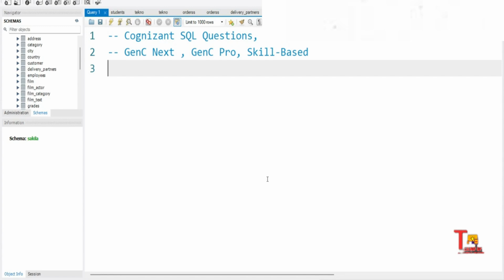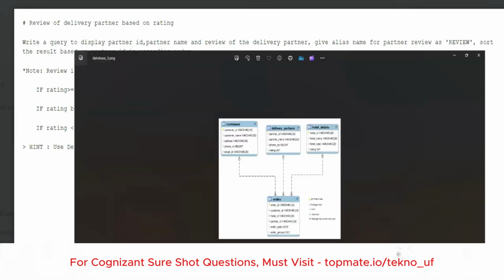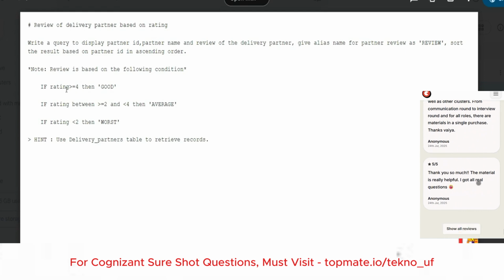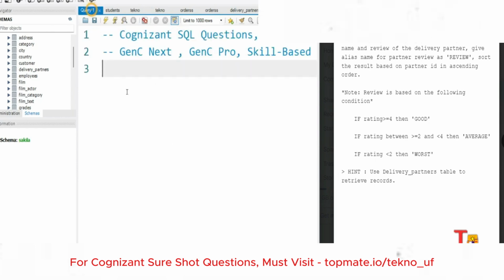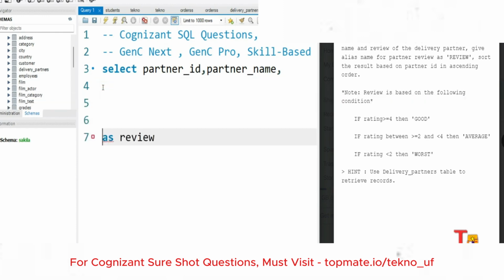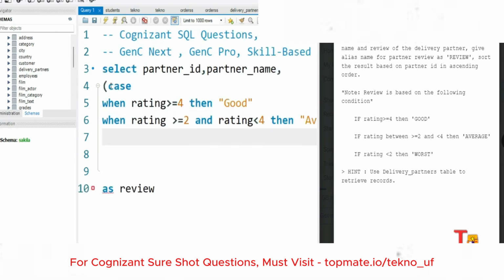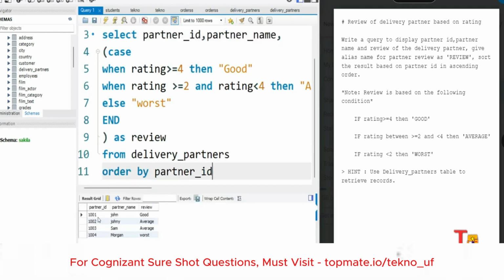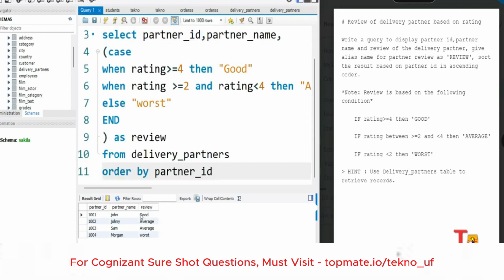Can you solve ?😲|| Cognizant Common Technical Assessment 2025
Cognizant Technical Assessment 2025 ||  Cognizant GenC Preparation 2025  | Cognizant Cluster 1 | Cluster 2 | html,css js Java python Coding Questions

Cognizant skill based assessment | GenC Next SQL | GenC Pro | Salesforce | Previous Year Questions | Cognizant Coding Questions
UBK ANNA | TEKNO UF  || CTS GENC
 Campus Placement

🌟 Exciting News for you ! 🌟

Are you ready to kickstart your career with Cognizant? 🚀 Don't miss out on the latest updates about Cognizant Recruitment 2023! Whether you're a recent graduate or looking to make a career move, Cognizant offers incredible opportunities for you.

Timestamp :-

🏷️Key tags -
cognizant preparation
ubk anna
cognizant genc,
cognizant previous year question,
cognizant questions,cognizant preparation
🔥Video topics Discussed:-
Thoughtworks hiring cut off
thoughtworks cut off 2024
thoughtworks interview
cognizant aptitude questions with answers 2023
cognizant aptitude questions with answers 2024
cognizant cluster 1 technical assessment, cognizant cluster 1, cognizant cluster 2, cognizant genc technical assessment cluster 2, cognizant coding questions

Subarray sum triplet